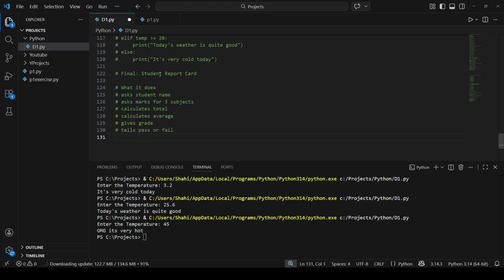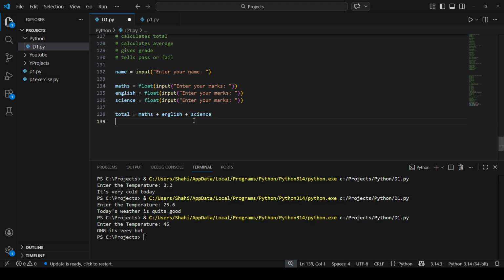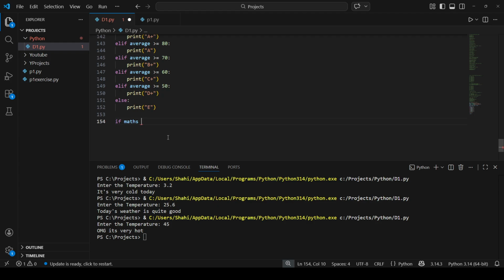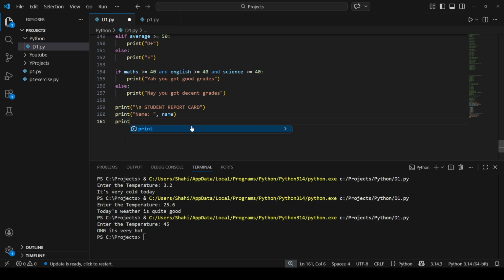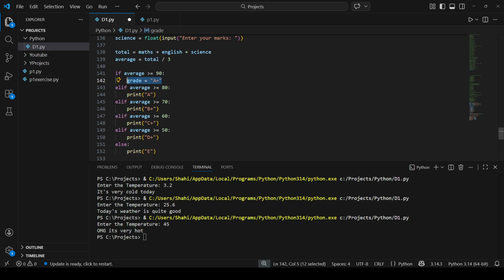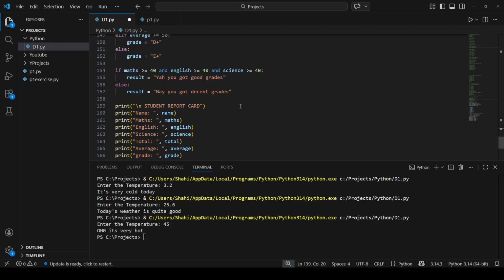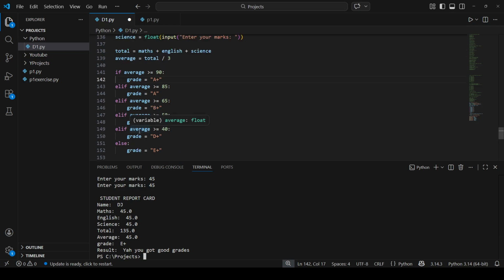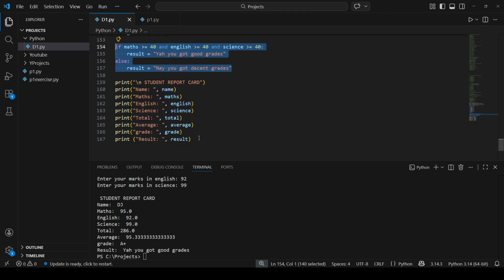Student Report Card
Simple if else student report card